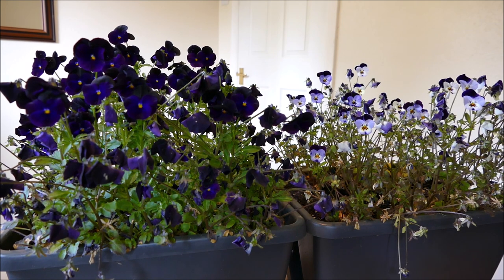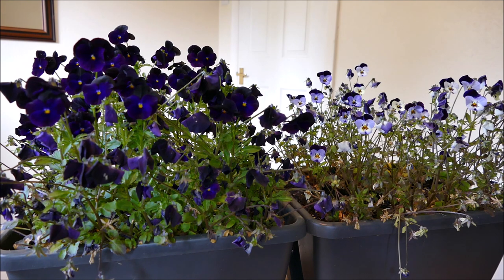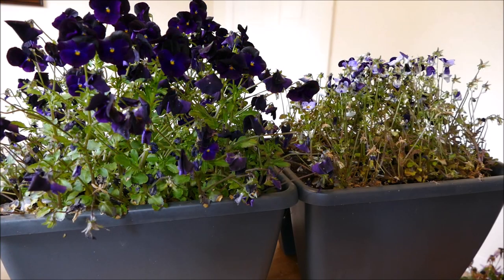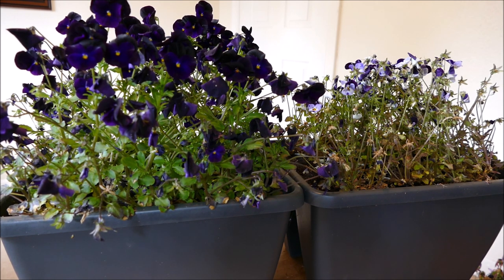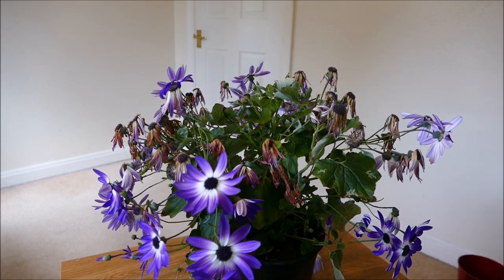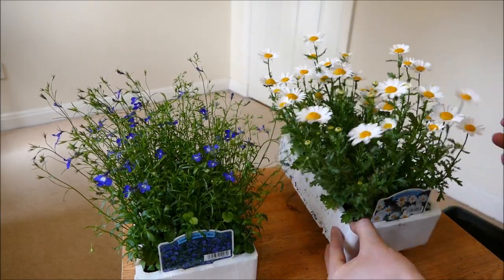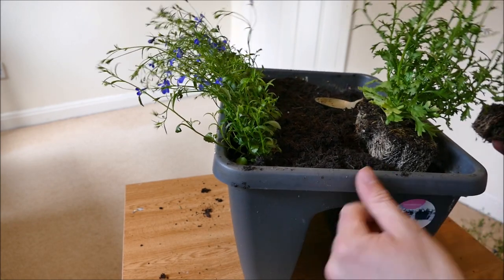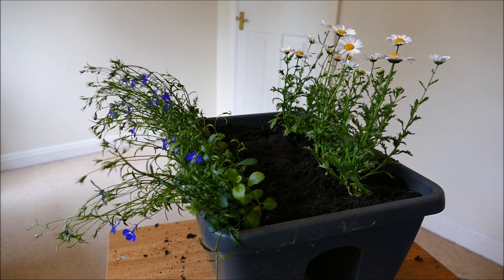Replacing My Balcony Spring Bedding With Summer Bedding (2018)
With the recent warm summer weather it's now time for me to replace my spring bedding plants for summer ones. The recent unusually hot dry weather has stressed the viola plants and senetti on my balcony which usually do well in cool spring weather. In this video I replace them with summer trailing lobelia and bedding chrysanthemums (Leucanthemum paludosum).